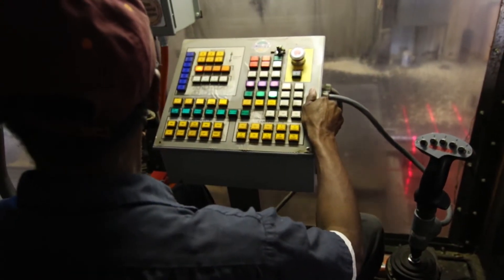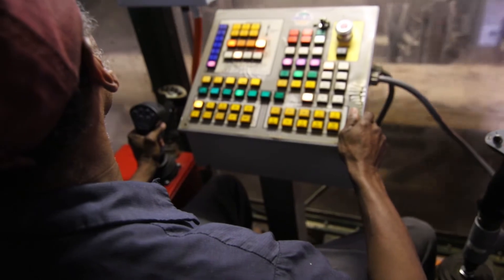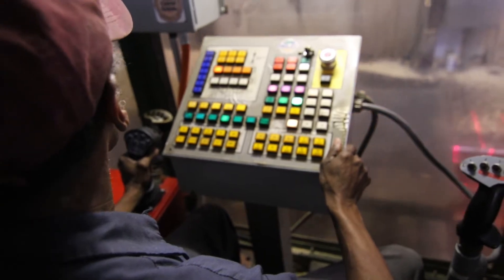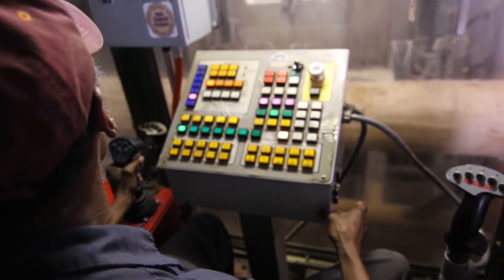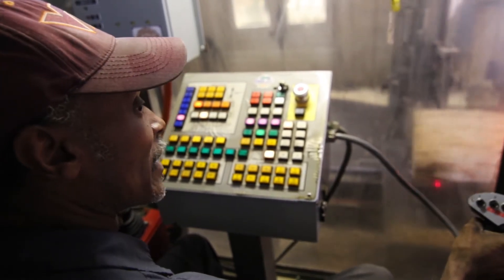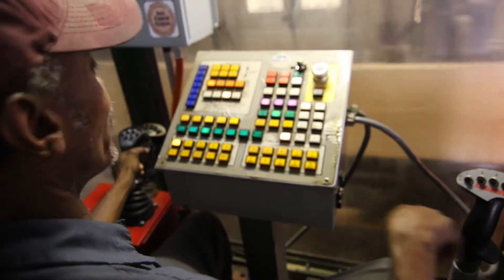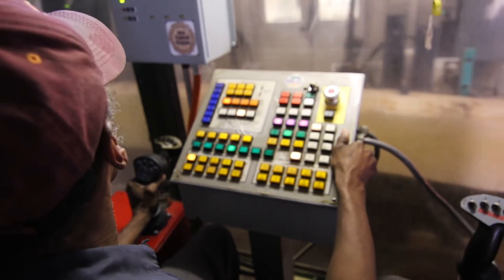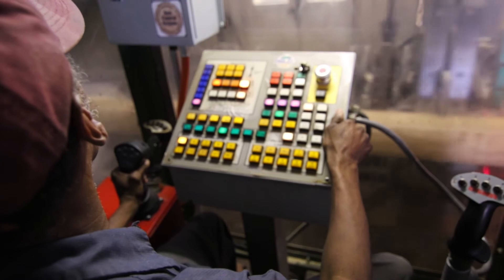Increase Saw Lines In Your Sawmill With Saw Control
Super Charged Carriage: Sawyer's Comments On Saw Control.

In this video you hear it straight from Luke the head sawyer at Ashton/Lewis. The Saw Control is way better than their original carriage control.

Sawyers, managers and owners are ecstatic about Saw Control's Carriage Speed Control.  Saw Control's Carriage Speed Control is a combination of state-of-the-art sensors, programming and PLCs that measure and respond in a split second to the the saw and log combination.

As soon as the log enters the cut, the Saw Control takes over and immediately speeds up the carriage.  If the sensors detect deviation or snaking the carriage is immediately slowed down.  9.5 times out of 10 the Saw Control speeds up the carriage and the .5 out of 10 that it slows down the carriage it is actually giving your saw longer life.

Combines Sawyer Input with Saw Blade Performance producing the highest production rates in any saw mill.

With Saw Control the Sawyer has complete control of the Carriage and Carriage Speed.

The Saw Control is easier on the sawyer allowing him to work longer and more efficient hours.  Your Sawyers production stays constant and does not drop off as the day wears on.

The Saw Control prevents snaking from happening thus saving your sawmill from wrecking saws.

Cut More Saw Lines and Produce higher board feet through your band saws.